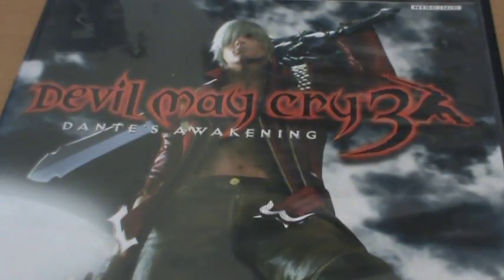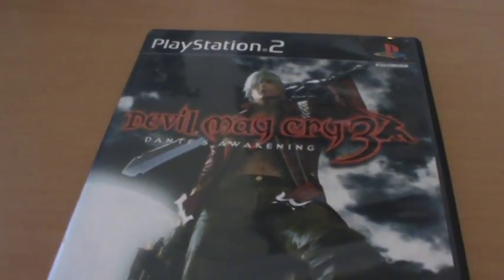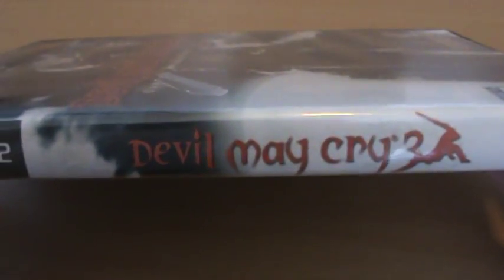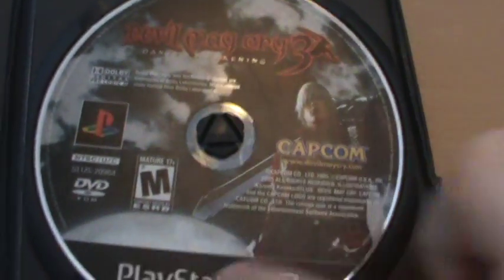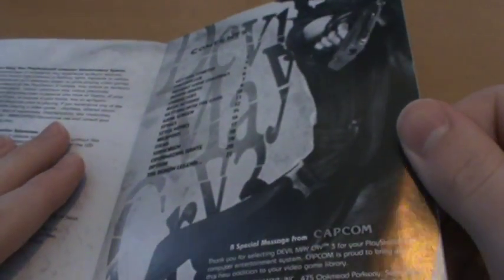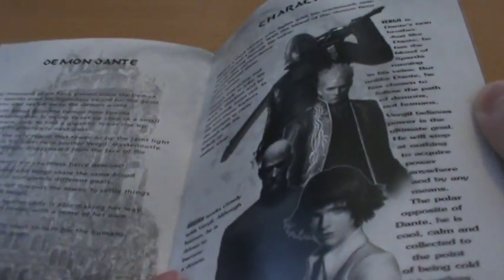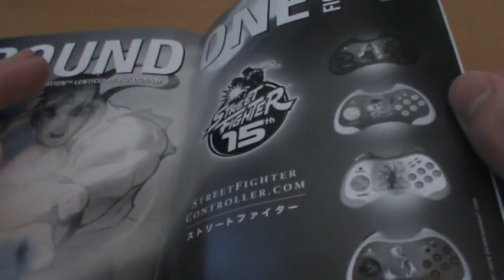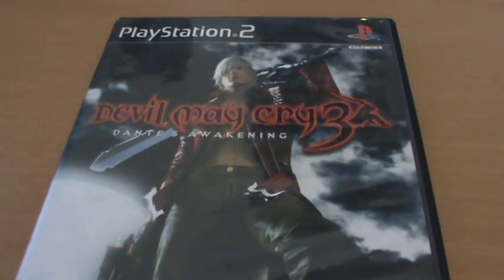Devil May Cry 3 PS2 Unboxing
Fun game, just hard as hell. If you haven't played it, I highly recommend the special edition re-release =P